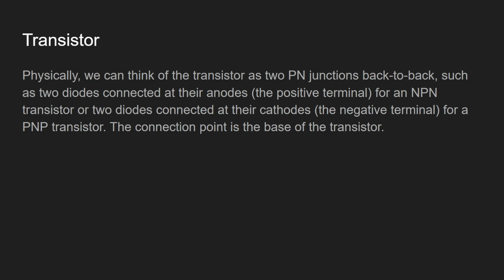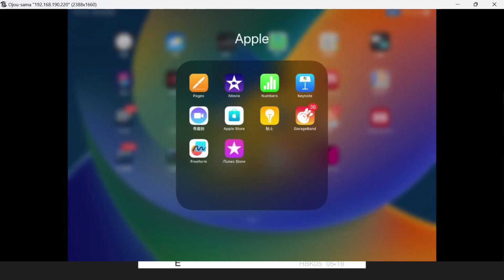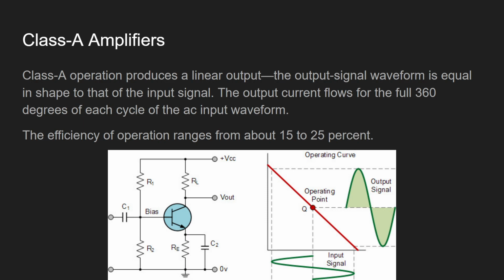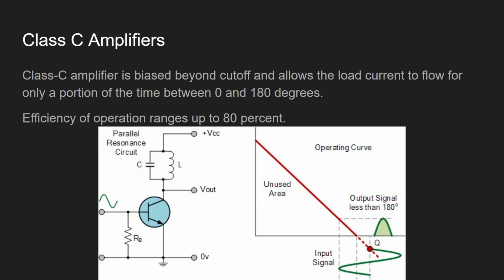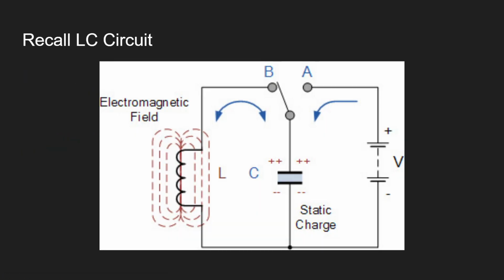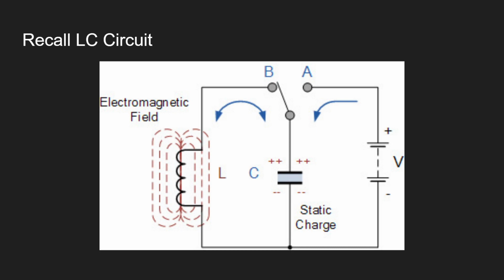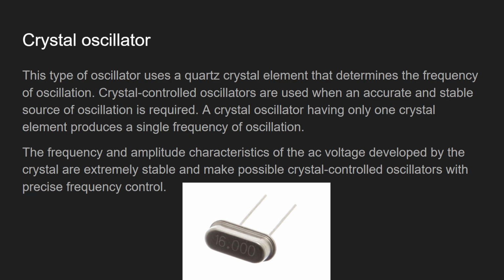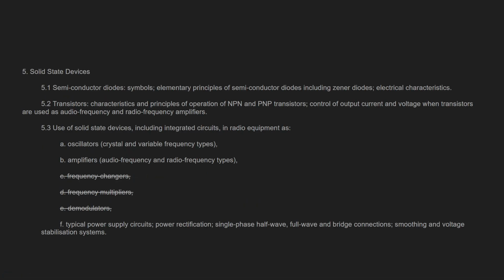HARTS HKRAE Workshop Q/302 Lesson 07